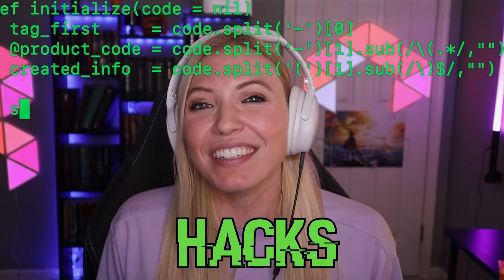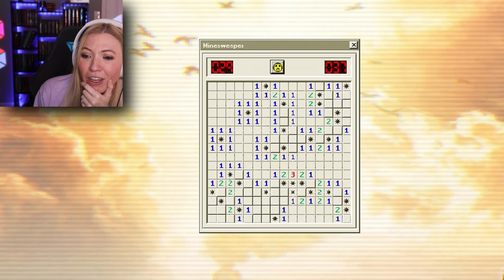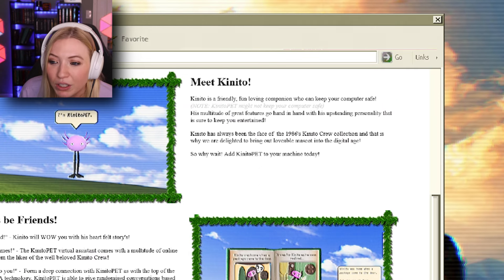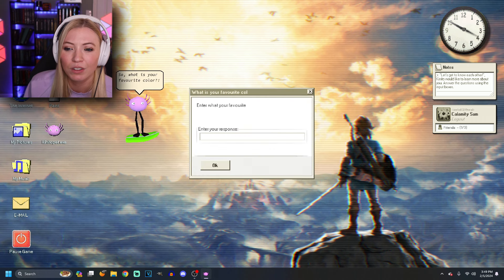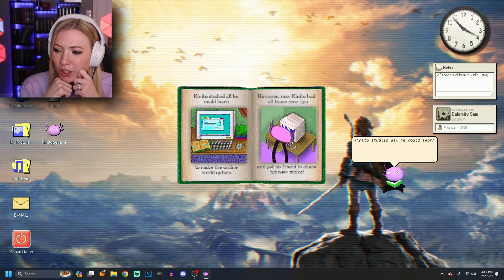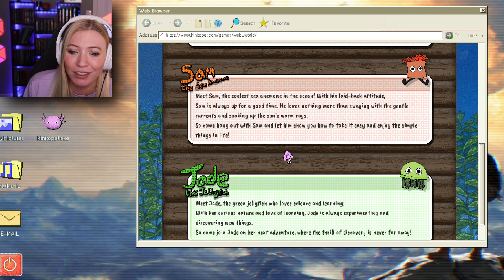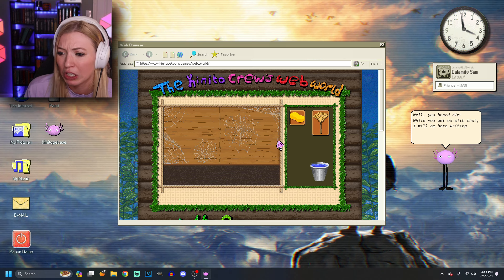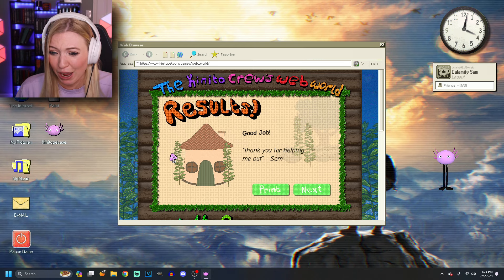This Game Downloaded A VIRUS On My PC!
This Game Downloaded A VIRUS On My PC! Join Calamity Sam in KinitoPET, a new game that hacks into your PC and downloads a virus, KinitoPET! Kinito learns from you and plays games with you! But there is a dark side to Kinito...